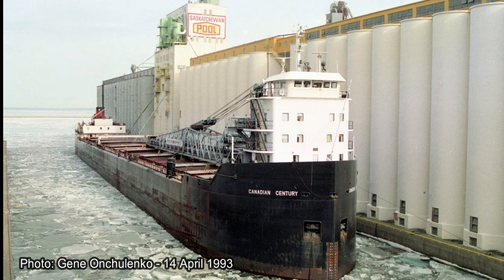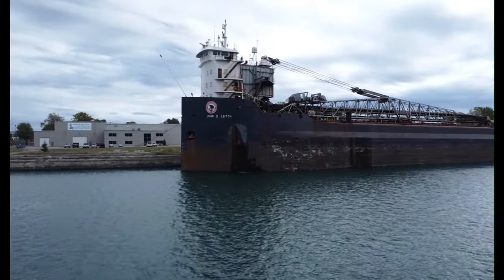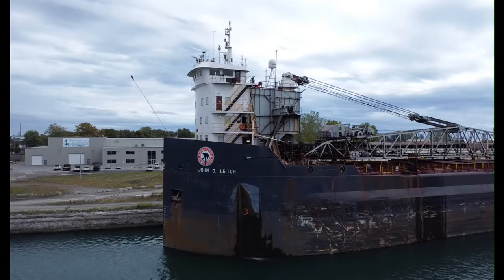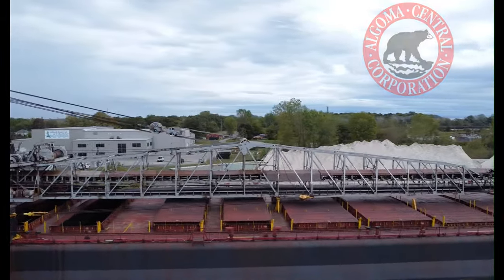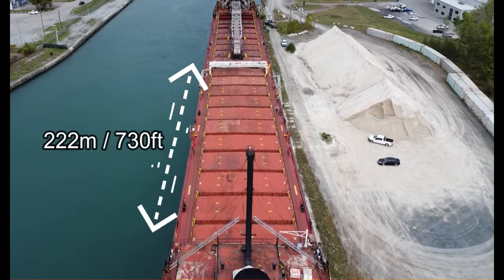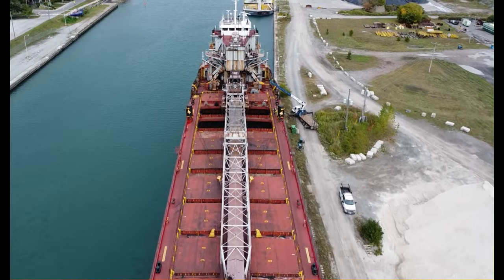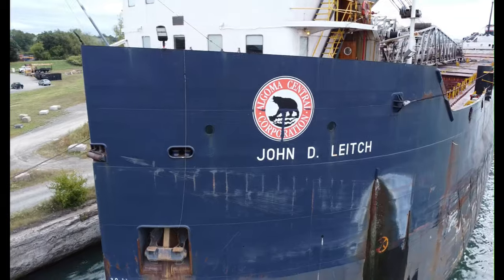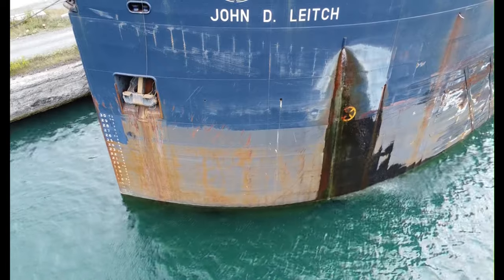An angular slab-sided bow - John D Leitch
This vessel is approaching 60 years old soon and she is still a much loved sight on and around the Great Lakes.
I finally managed to meet up with the vessel. I tried the day before and it arrived well past it's scheduled arrival.
So the next morning I went down there again and I was able to get the drone up and over the John D. Leitch.
Then on the following day, I rode over to Port Colborne on the Sea Doo and I got some close up shots of her peculiar angular slab sided bow.

The John D. Leitch is a self-discharging bulk carrier that was built in St. Catharines, Ontario, in 1967. Specifically, it was built to accommodate the Upper Lake Group’s first contract to carry coal for Ontario Hydro.
The ship is approximately 730 feet long, has a beam of 77 feet and 11 inches, a depth of 45 feet, a capacity of 34,127 tons and has an engine power of 7,500 bhp diesel. It sails under the flag of Canada.